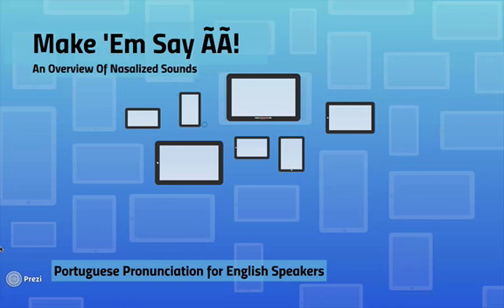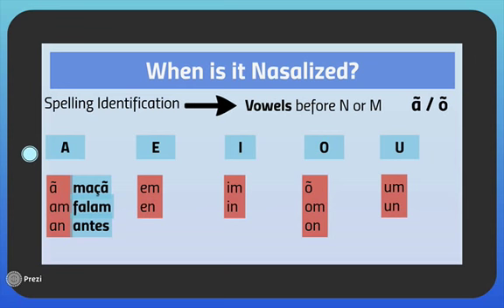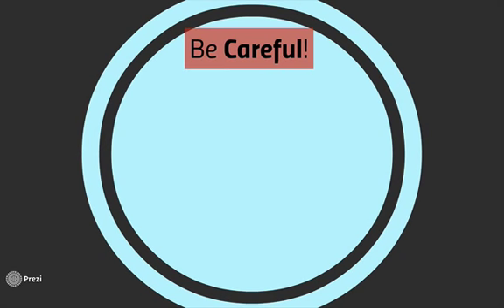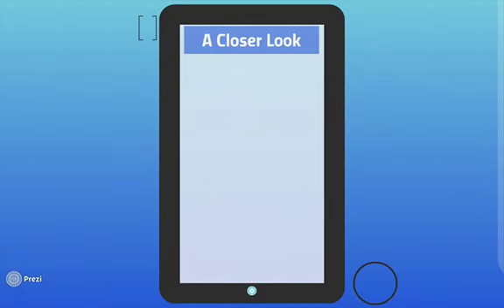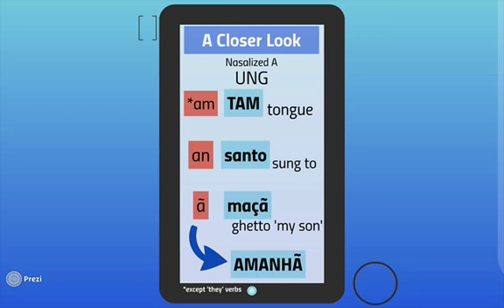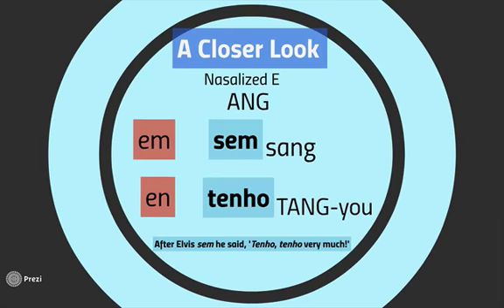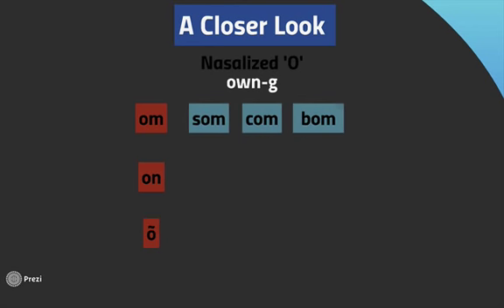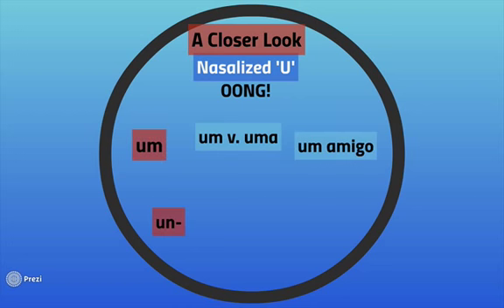Portuguese Pronunciation (Nasal Sounds Pt. 1)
Third video in the series 'I Now Pronounce You' explaining how 90s hip-hop can help teach you Brazilian Portuguese.